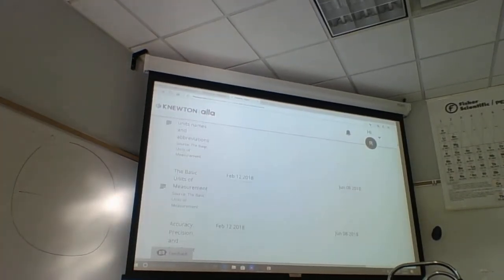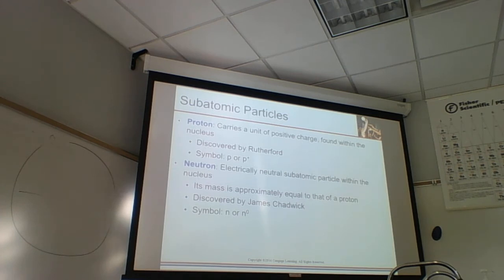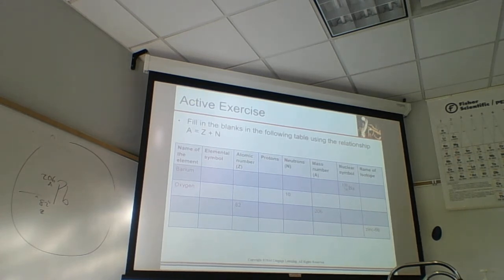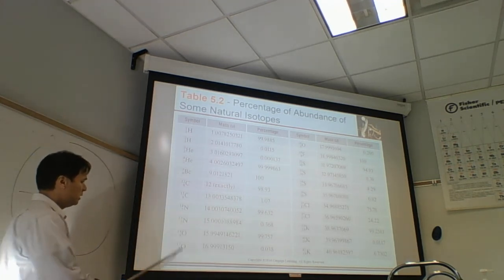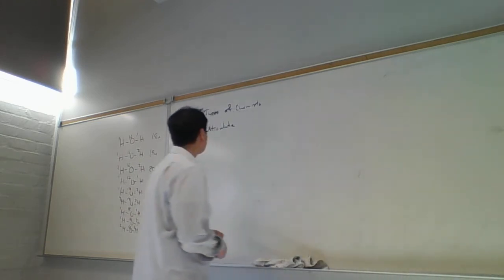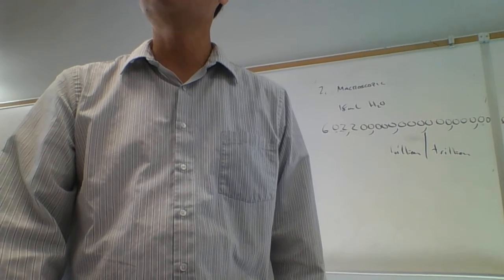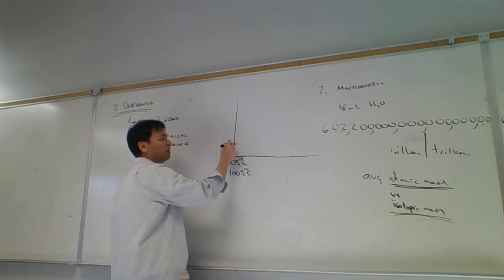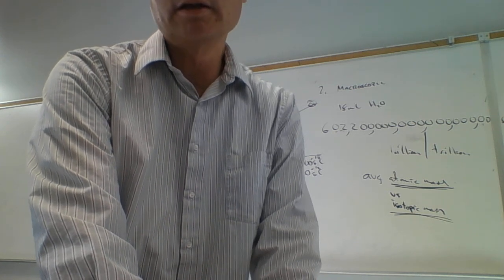Chem 4 1226 030618